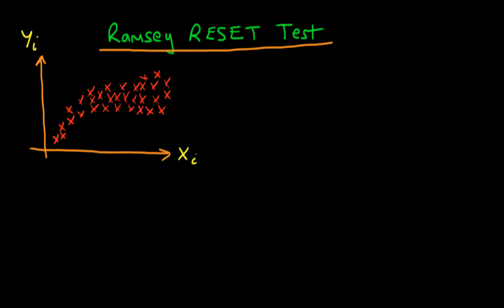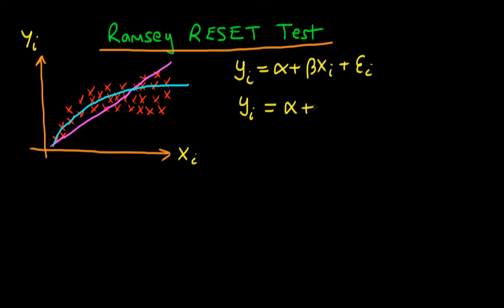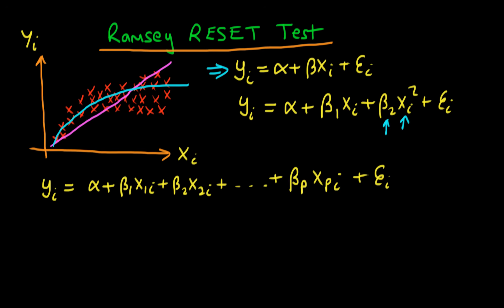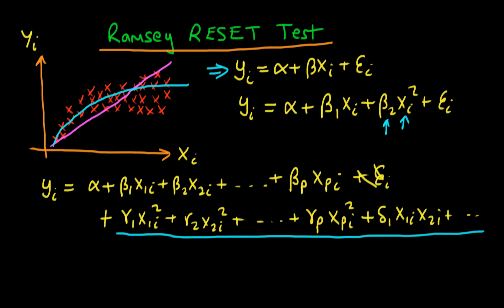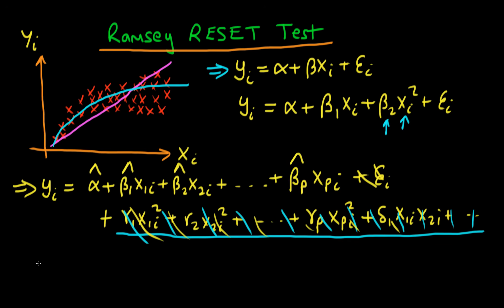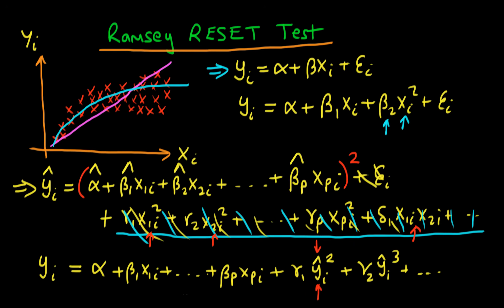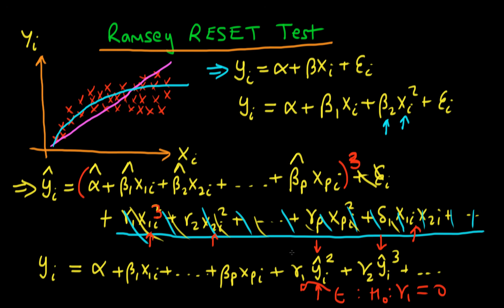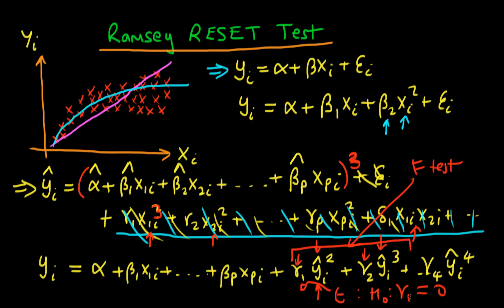Ramsey RESET test for functional misspecification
This video explains how the Ramsey RESET test for functional misspecification works, and how it is carried out in practice. for course materials, and information regarding updates on each of the courses. Quite excitingly (for me at least), I am about to publish a whole series of new videos on Bayesian statistics on youtube. See here for information Accompanying this series, there will be a book